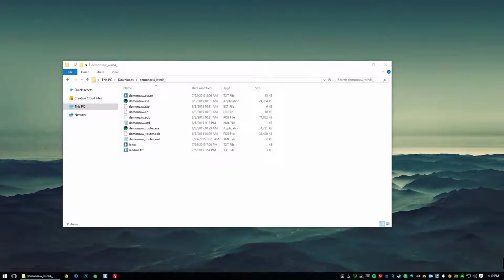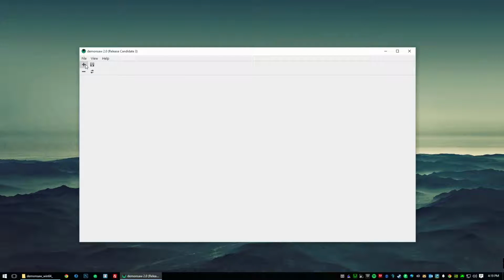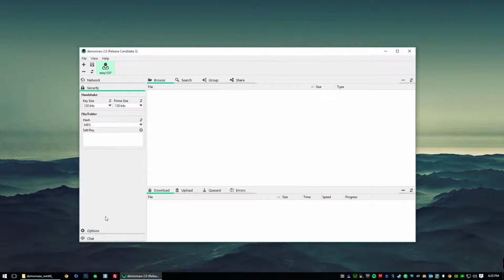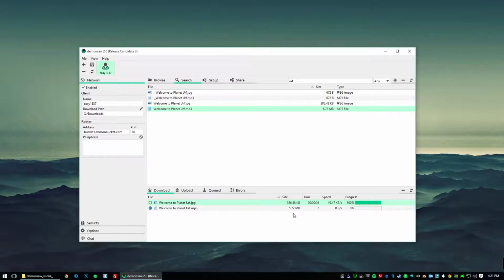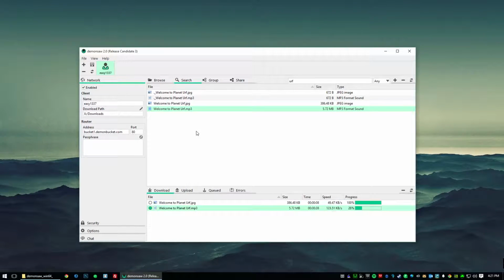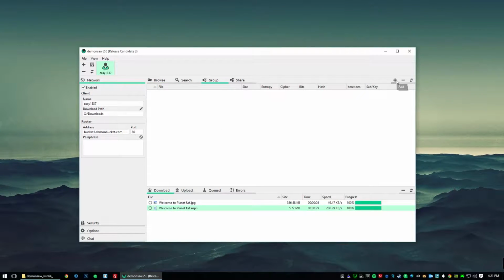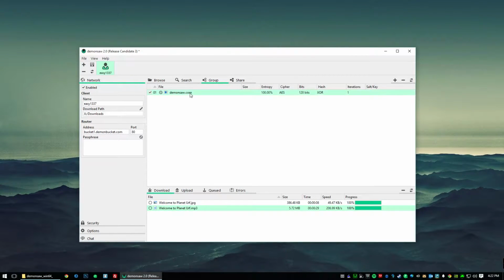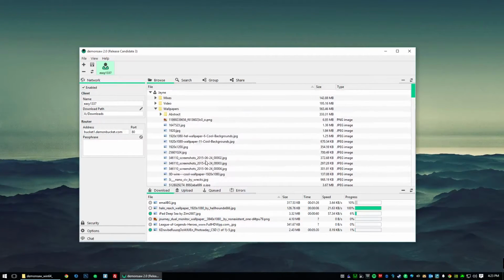Intro to Demonsaw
An introduction to configuring demonsaw for your first-time use. We will have more videos available soon, covering deeper functionality for more advanced users. For full documentation and tutorials, visit our

Version 2.0 launches at DEFCON23 on August 6th, 2015! Come see Eijah speak on demonsaw and social cryptography, attend the workshop, or hang out with Eijah, John McAfee, and Defcon Parties in Las Vegas!

demonsaw: Believe in the Right to Share!